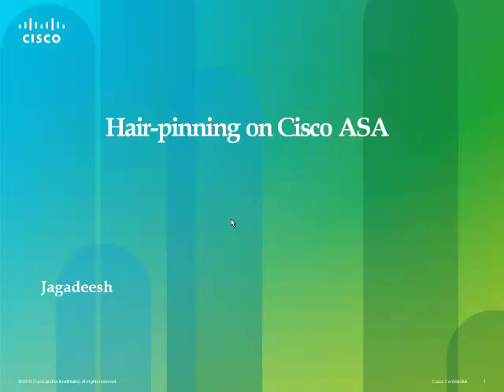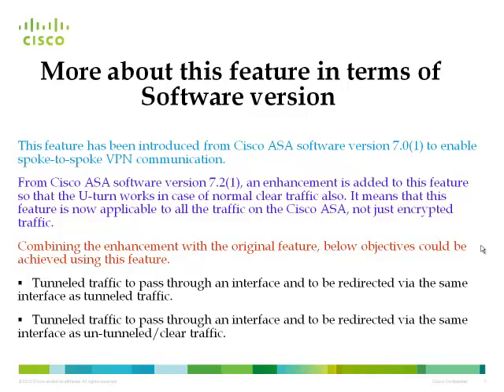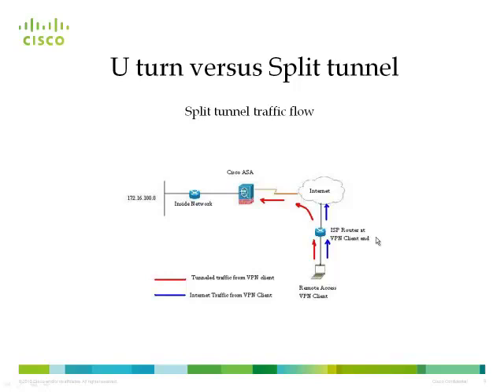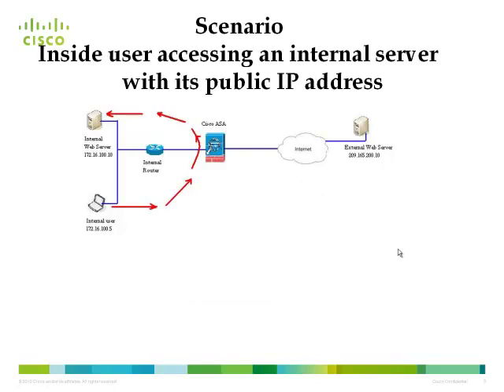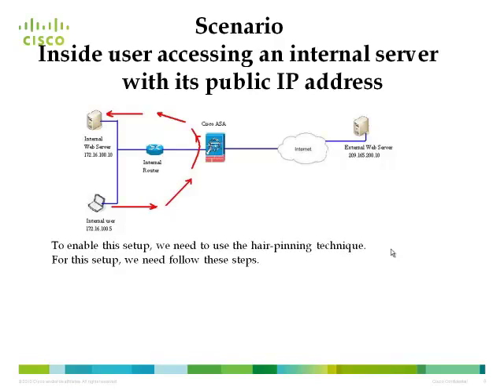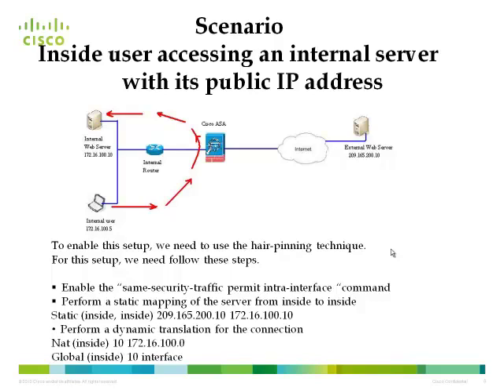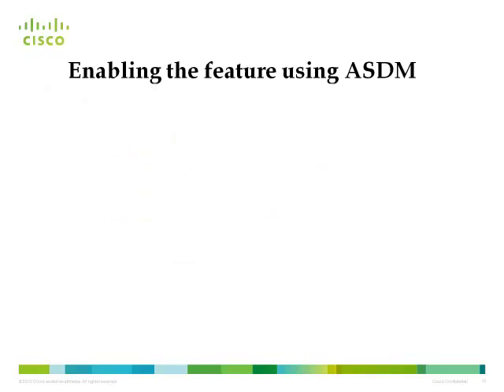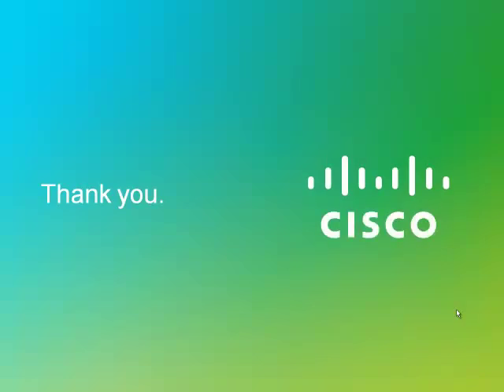Hair Pinning on Cisco ASA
Jagadeesh Tammera, a Content Engineer for Cisco specializing in Security/VPN domain, explains how hair-pinning works on Cisco ASA and some of its real-time  implementations.